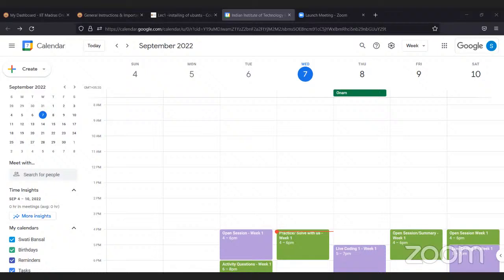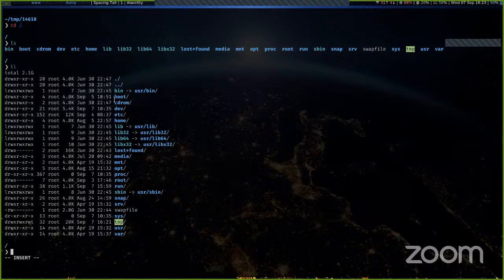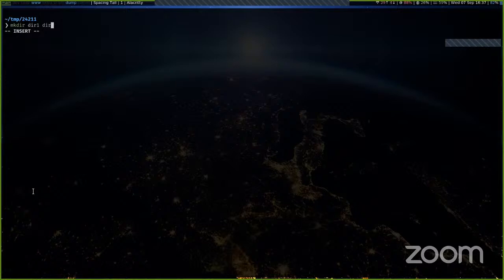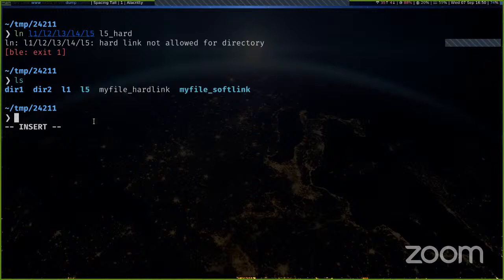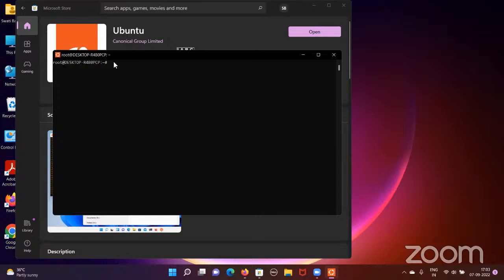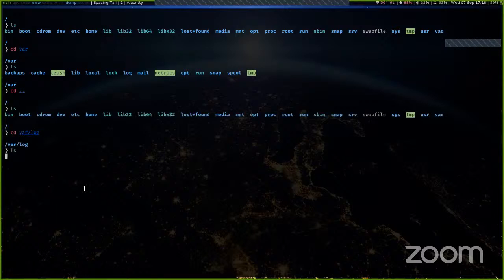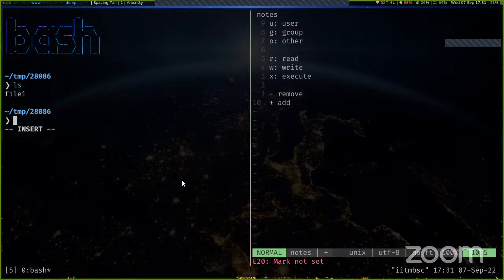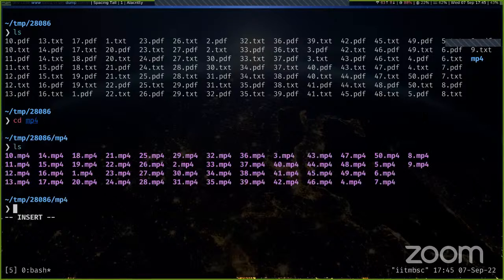System Commands - Practice/ Solve with us - Week 1